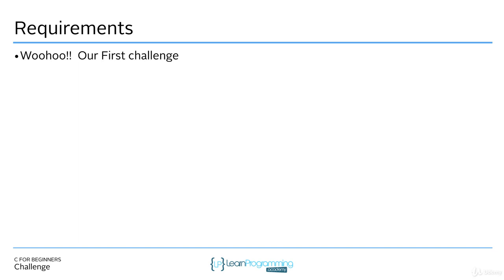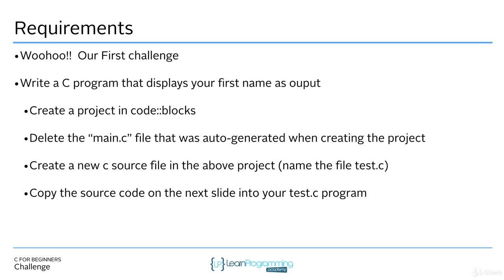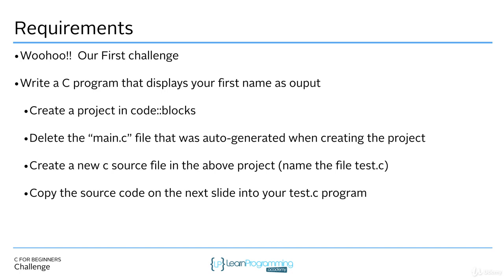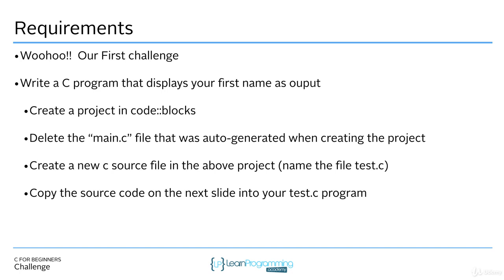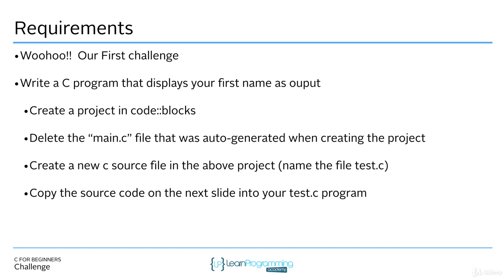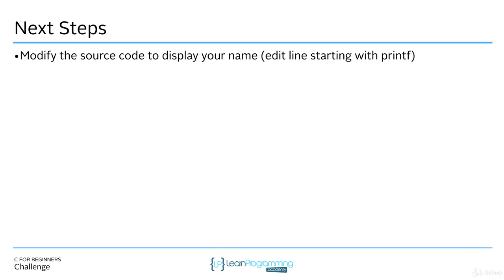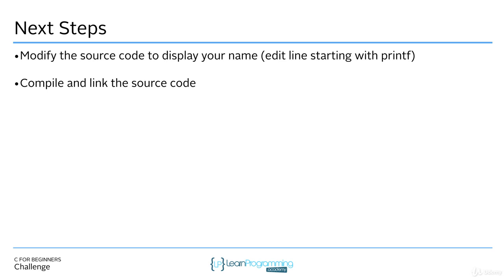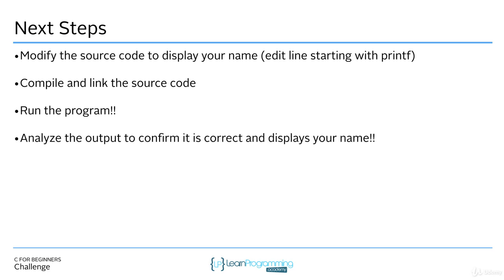How To Write a C program That Displays Your Name 07| (Challenge)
C program
HELLO FRIENDS ITS A CHALLENGING VIDEO IN WHICH THERE IS GUIDE HOW TO WRITE A C PROGRAME THA DISPLAY YOUR NAME
CREDIT JP